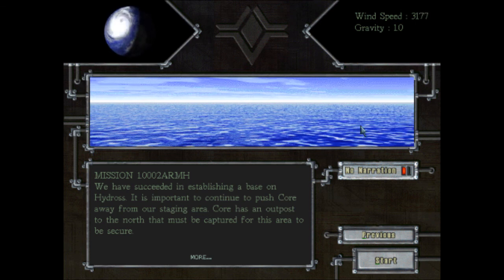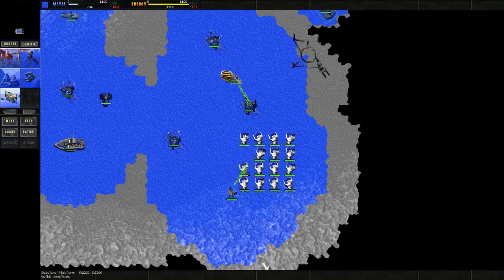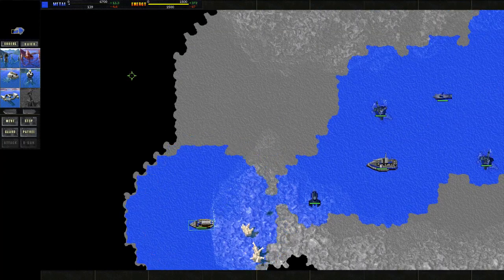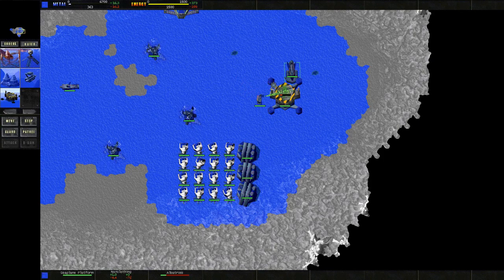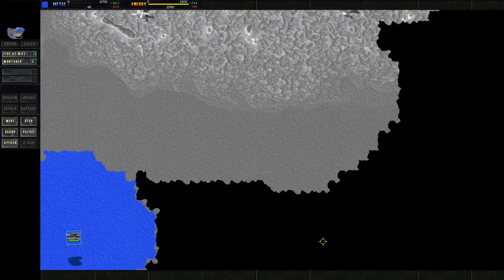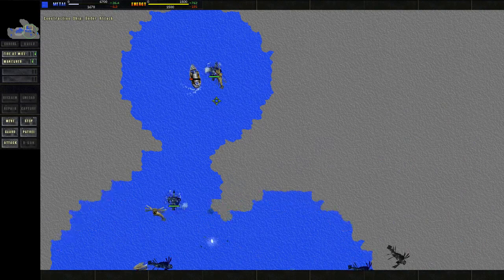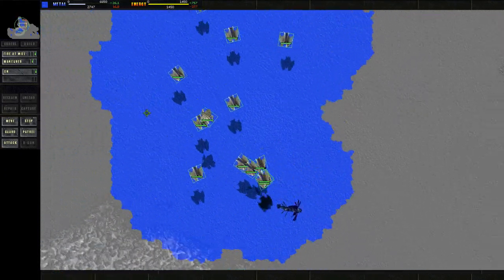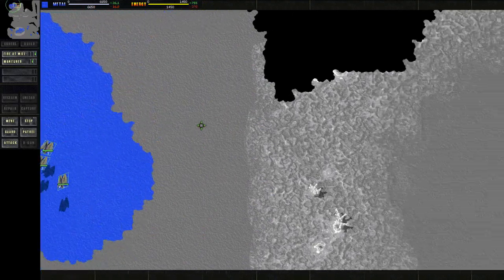Total Annihilation - Walkthrough - Part 2 - The Core Contingency by PIAV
Welcome to our Walkthrough of Total Annihilation. This is truly one of our favorite games so we hope you enjoy these videos. In this video series you will see Dan attempt to complete the Core Campaign in the Core Contingency Expansion

See the full Total Annihilation: The Core Contingency Playlist here!
See the full Total Annihilation Show here!

★ Total Annihilation: The Core Contingency - Part 2 ▼

► Total Annihilation ▼
The universe is on the brink of total destruction in this 1997 classic by Chris Taylor. Side with either the Arm or Core as you strive to destroy one another. Total Annihilation is one of the games that revolutionised the RTS genre and is still critically acclaimed and loved by many to this day

Genre ➜ RTS
Publisher ➜ GT Interactive
Developer ➜ Cavedog Entertainment

__________Follow P.I.A.V. __________